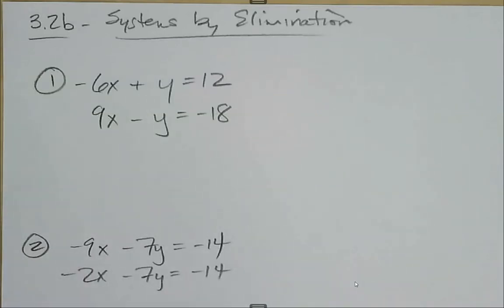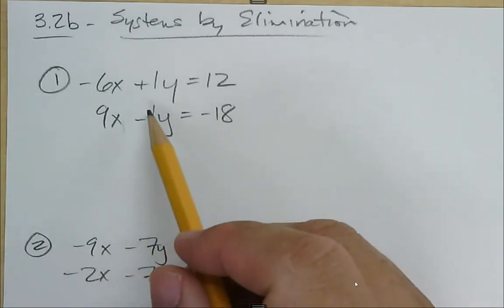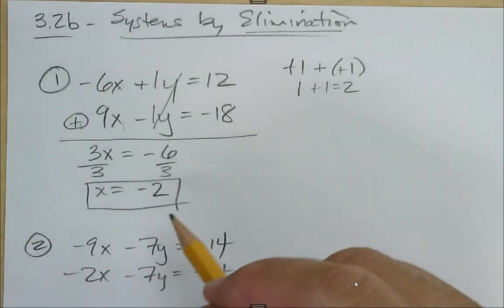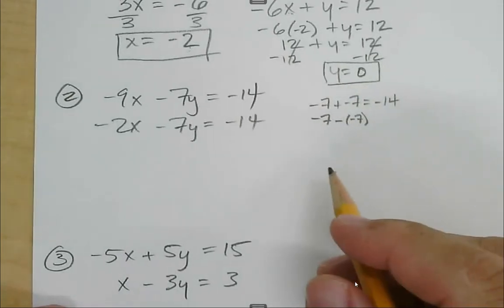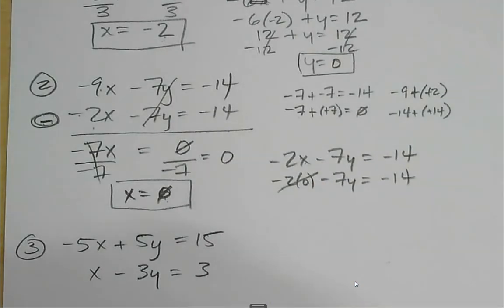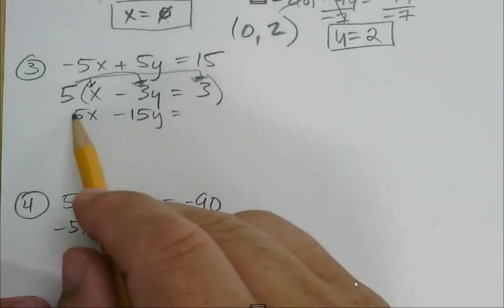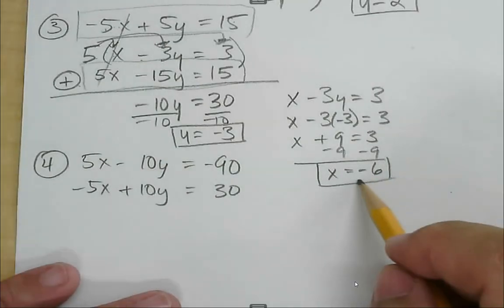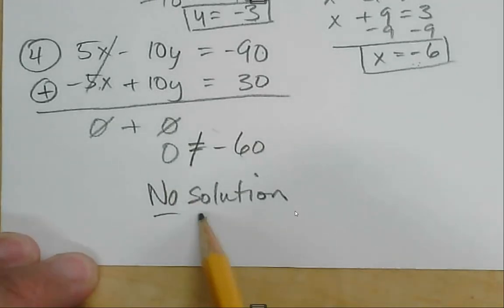Algebra II - 3.2b - Systems by Elimination